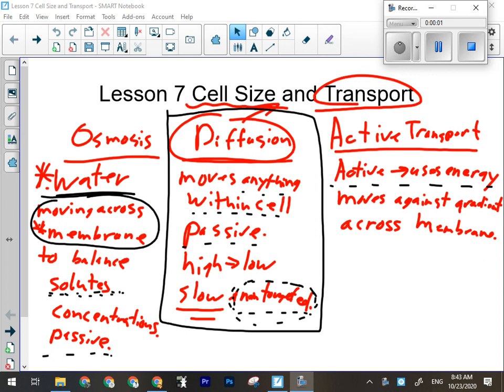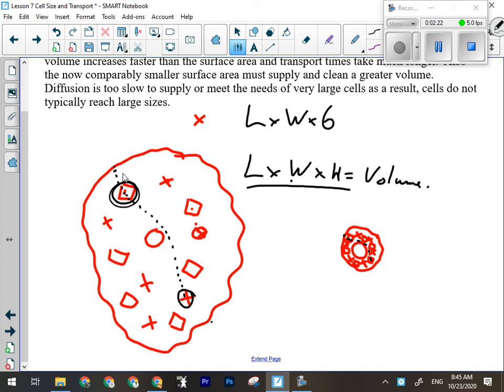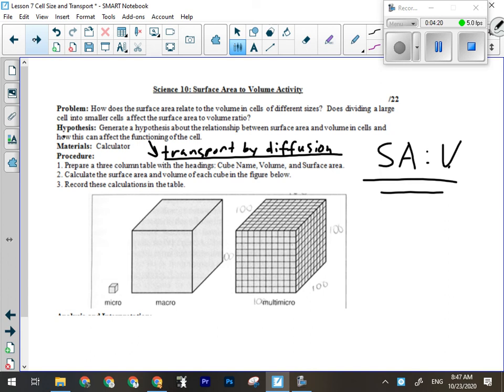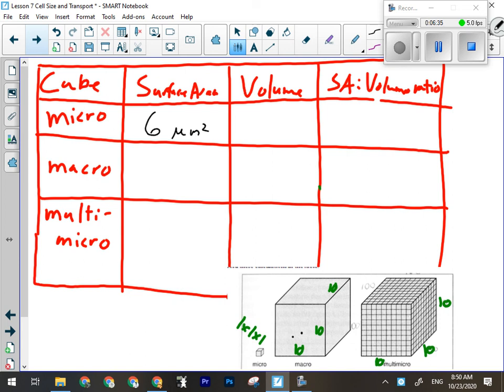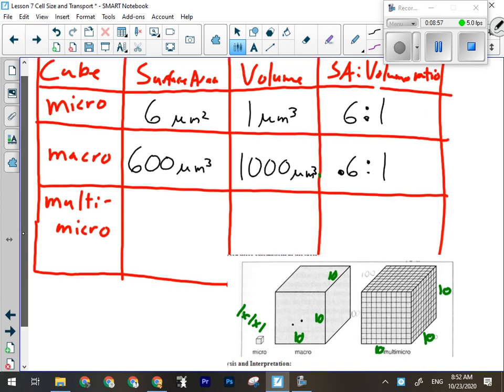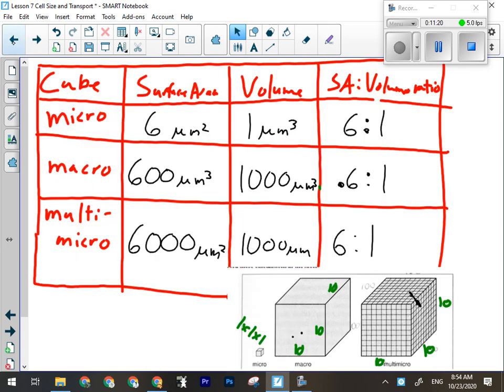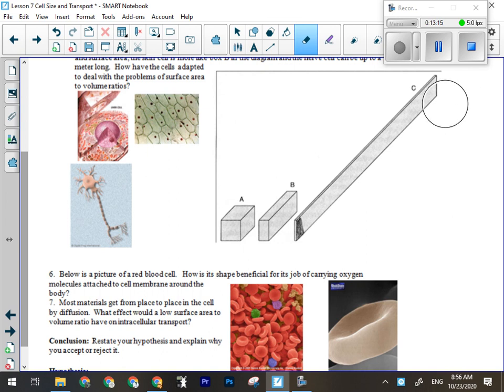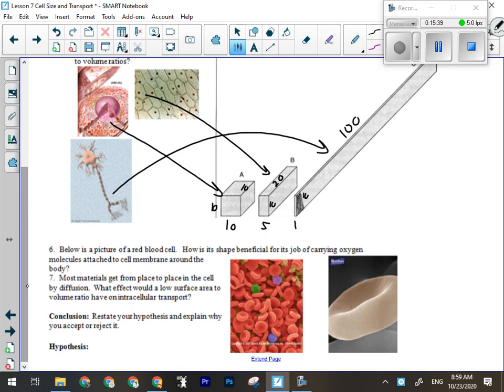Science 10 | Cell Size and Transport Activity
Instructions for completion of Activity.